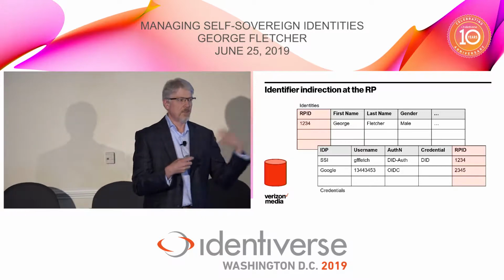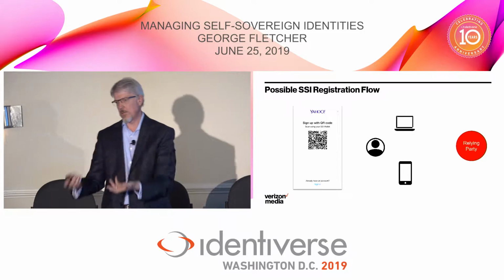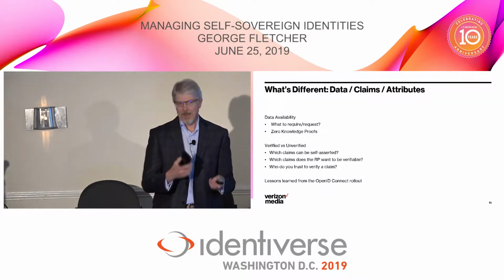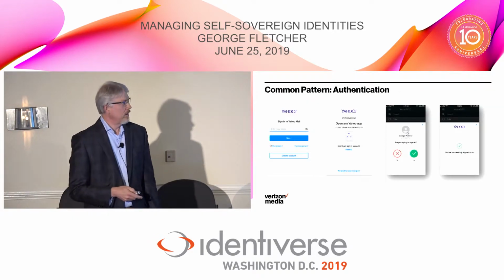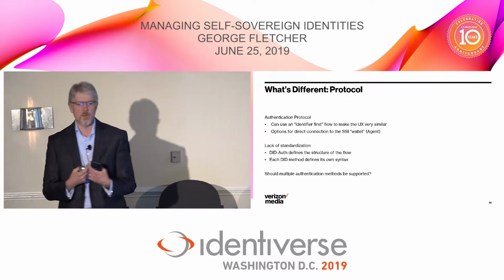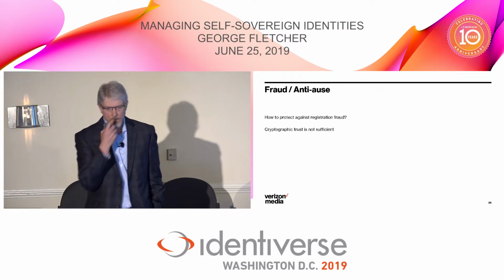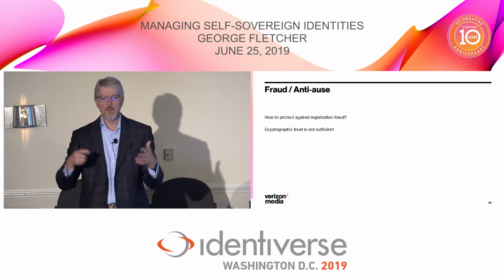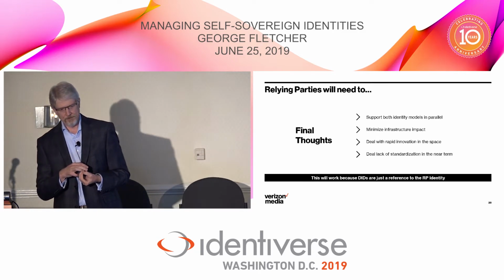Managing Self-Sovereign Identities (a Relying Party perspective) - June 25 | Identiverse 2019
Presenters:
George Fletcher

As the ground swell around the Self-Sovereign Identity (SSI) movement grows, it’s important to consider what impacts it may have on existing businesses that want to adopt and support this new model of dealing with Identity. This talk will walk through the identity life-cycle at a relying party and discuss impacts and changes necessary to support SSI identities.